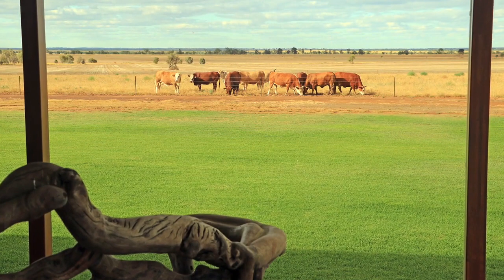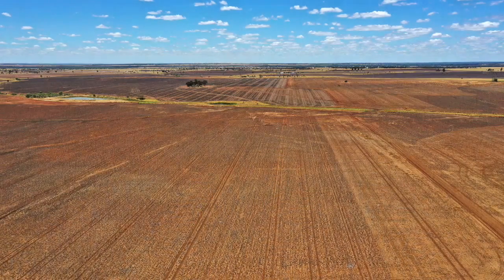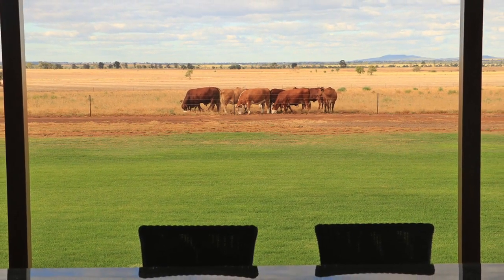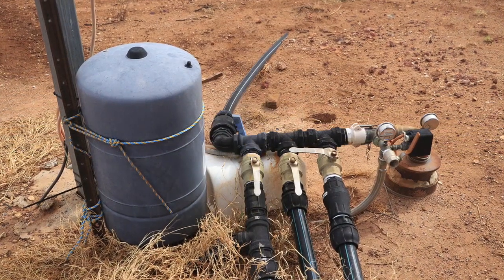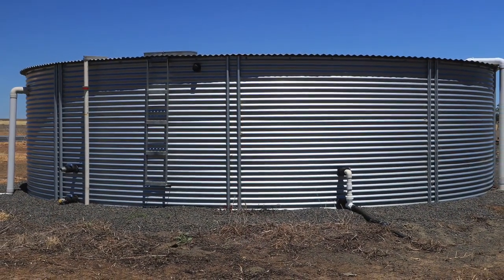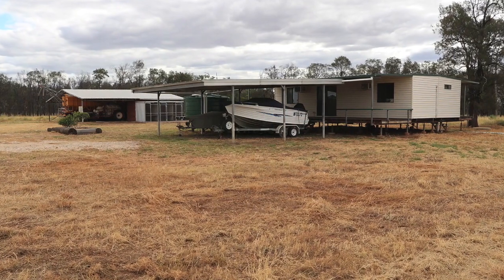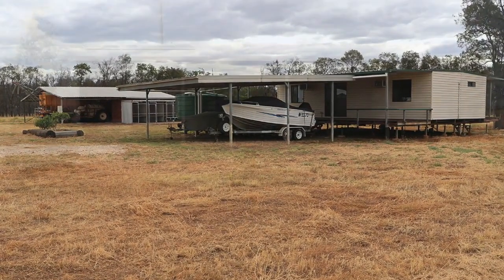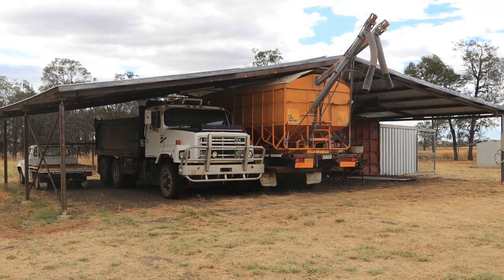'Delamere' Roma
SOLD - Ray White Rural Queensland
• 626ha* (1,547* acres) Freehold in 3 Titles
• 14km* SW of Roma with bitumen access